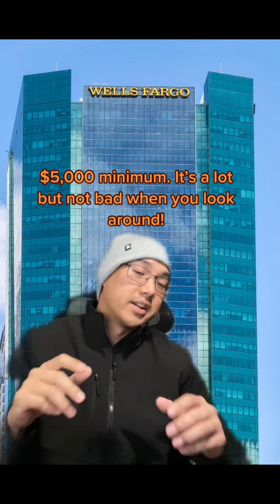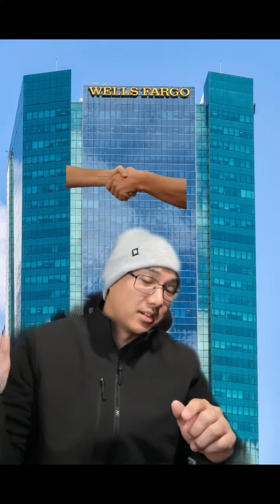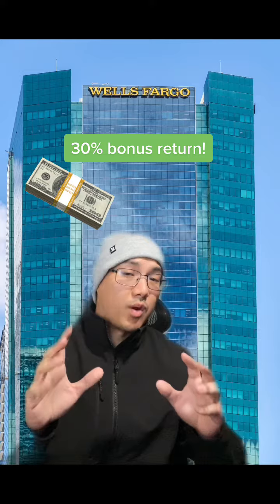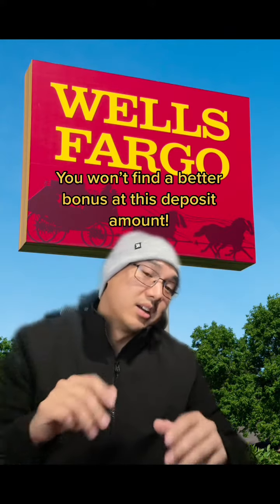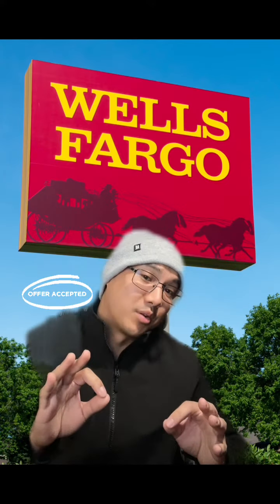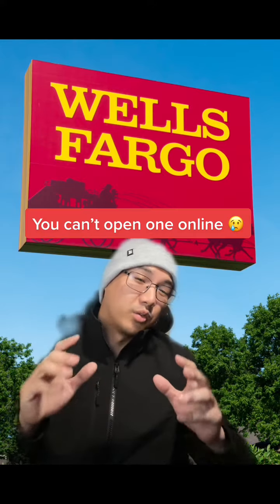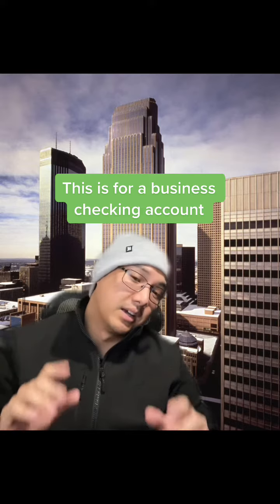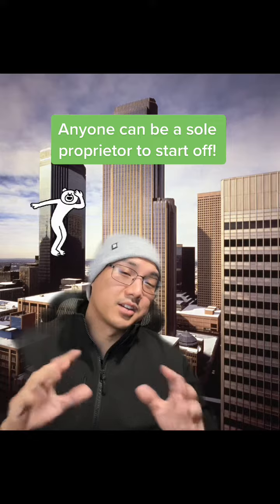I haven’t seen a deal like this ever. via therichmillennial tiktok